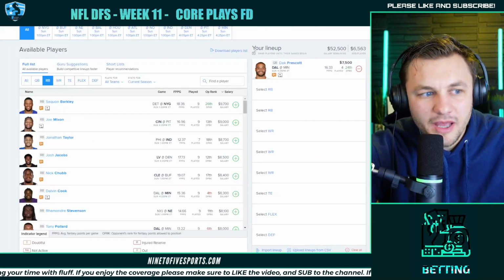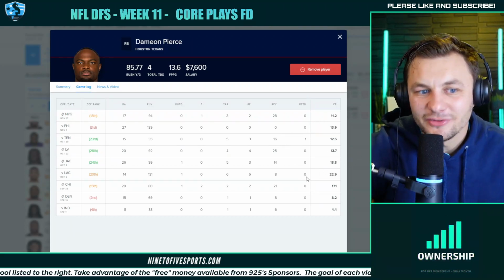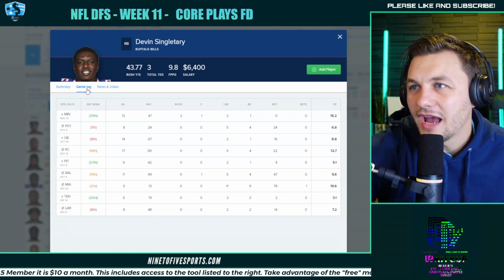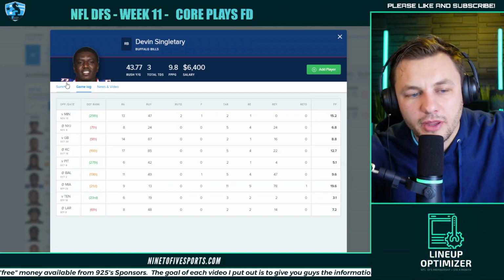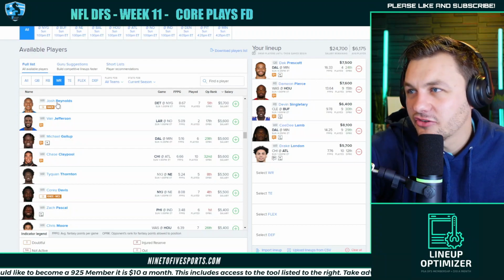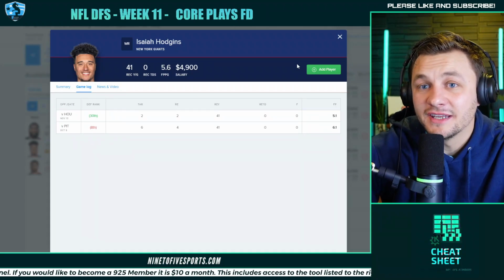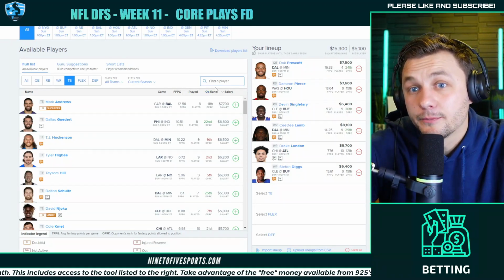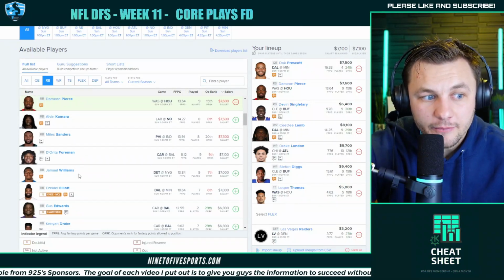NFL DFS: Week 11 FANDUEL Core [Safe Plays, Cash Builds, Locks and Lineup Process]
Eric Polzin breaks down this NFL DFS: Week 11 FANDUEL Core [Safe Plays, Cash Builds, Locks and Lineup Process]